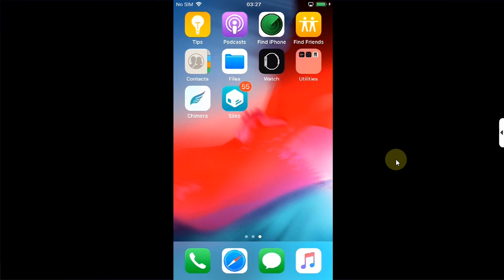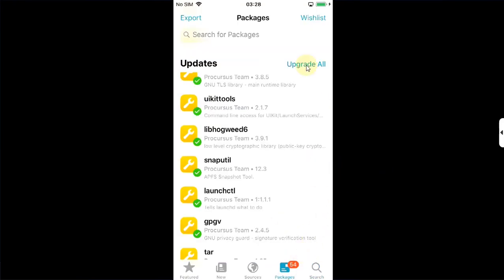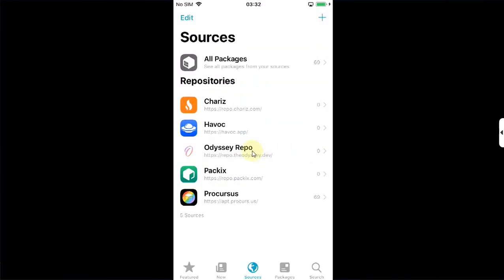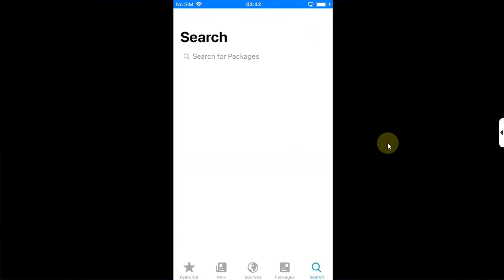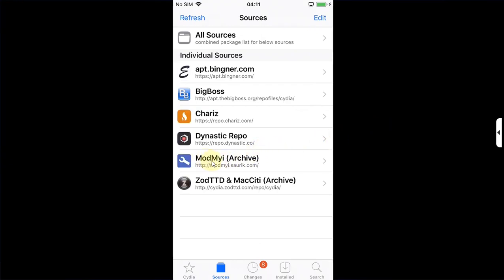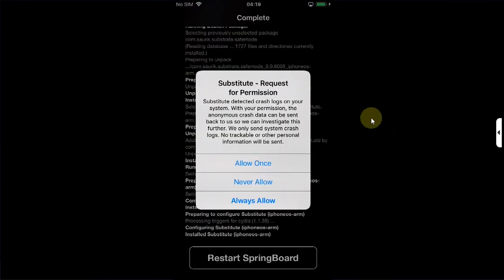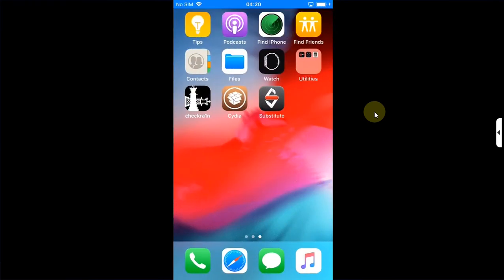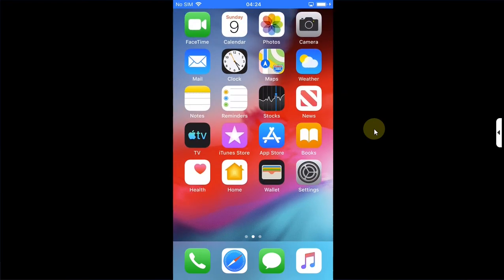Fix Chimera iOS 12.5.7 & Checkra1n iOS 12.5.7 Tweaks Not Working | Fix Sileo Not Updating Packages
In this comprehensive guide, I’ll show you step-by-step solutions to fix Chimera Jailbreak and Checkra1n Jailbreak on iOS 12.5.7, including tweaks not installing or not working, and resolve Sileo (in the case of Chimera Jailbreak) not updating packages. These solutions will also fix the MobileSubstrate error that may occur when installing tweaks. Whether you're facing issues with tweak installation or functionality, or struggling with Sileo updates, this video has you covered with practical and tested fixes.

Topics Covered:
Fix Chimera Jailbreak not working
Fix iOS 12.5.7 Tweaks not installing
Checkra1n Jailbreak Substitute Fix
How to Fix MobileSubstrate Error
How to install Libhooker Chimera iOS 12.5.7
Fix APT was unable to find this package